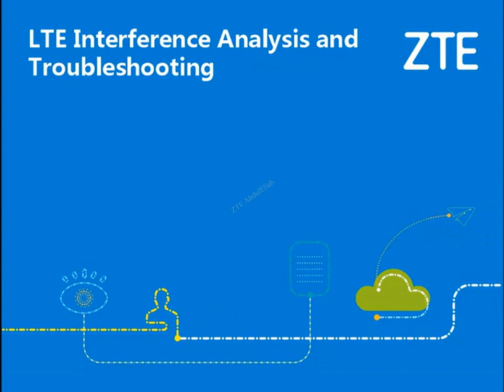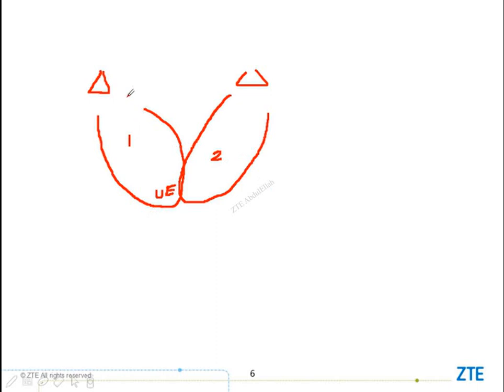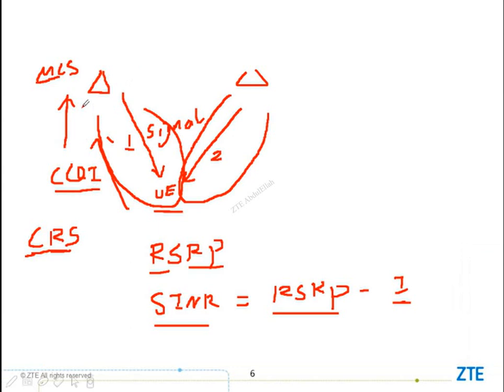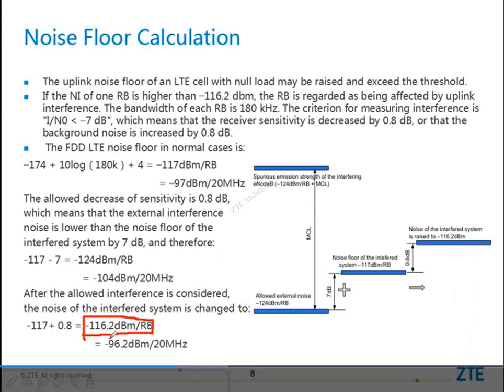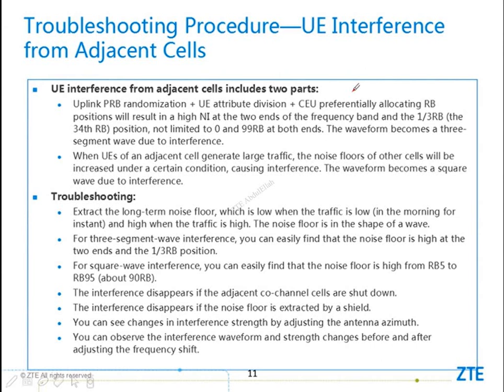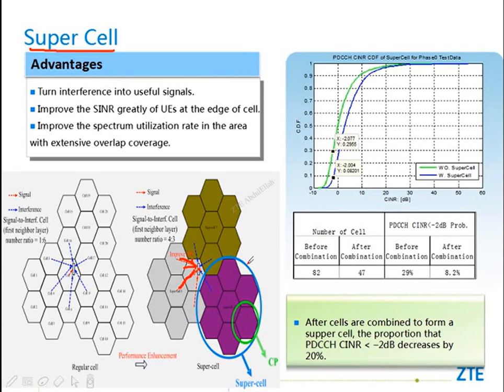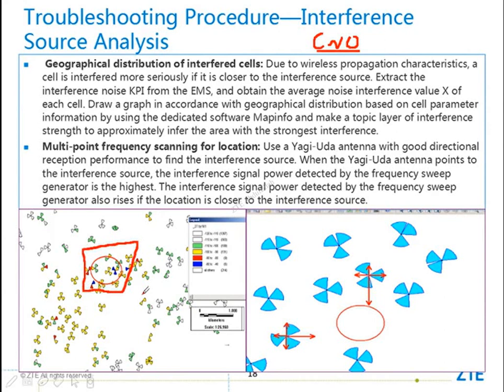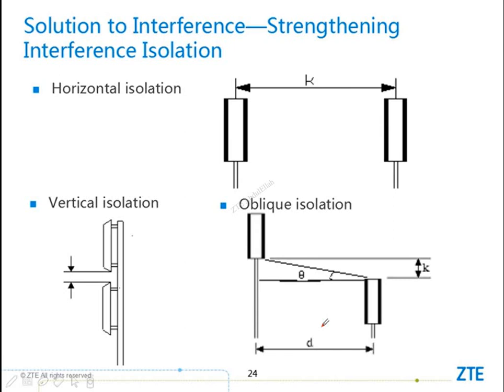FDD LTE Interference Analysis and Troubleshooting